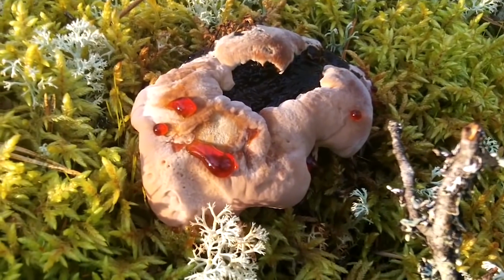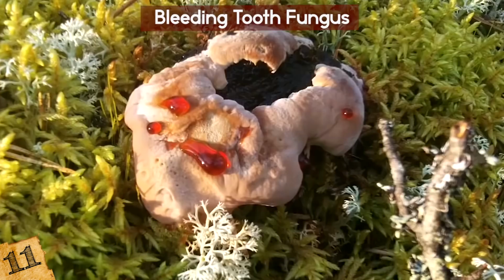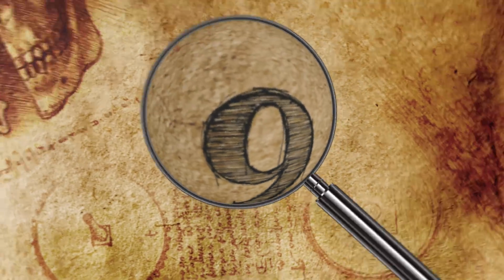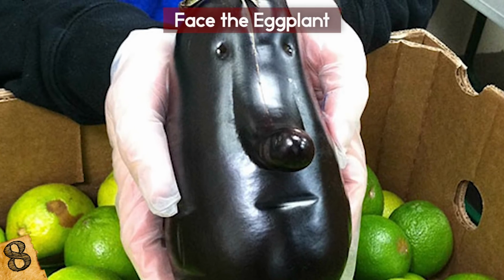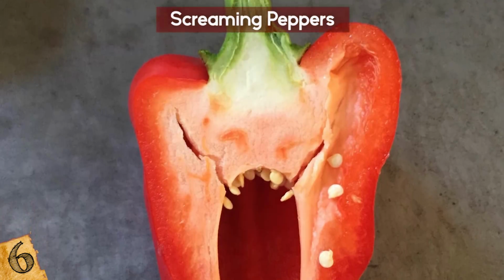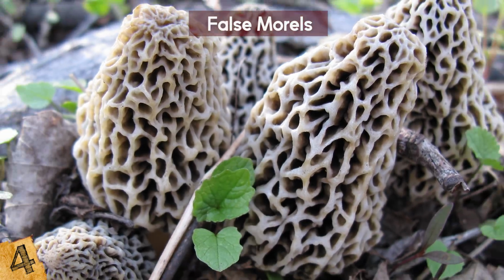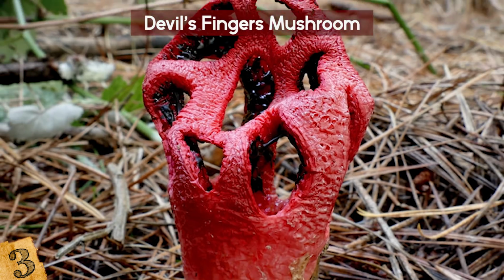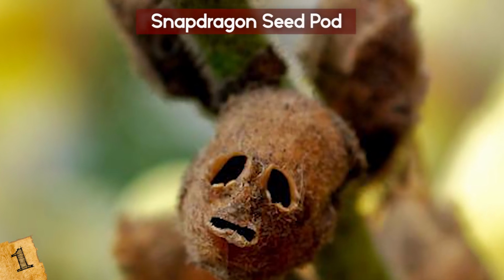Most CREEPY Things That Look Like Human Body Parts!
Check out the most creepy things that look like human body parts! From bizarre fruits and vegetables to unusually shaped plants, this top 10 list of weird shapes in nature has some really bizarre things!

12. Radish Foot
You’re going to see a lot of food on this list, but with this one I’m putting my foot down…metaphorically speaking.
This radish is not only huge, but it looks like it has five toes. This would make the rest of its “body” the foot. Now, there’s likely a very reasonable explanation for how it grew such “appendages”, however, you can’t deny that it looks creepy.

11. Bleeding Tooth Fungus
Speaking of creepy things, let’s talk dentistry. Any dentist will tell you that bleeding from your teeth and gums is a bad thing, and so if you were to find a tooth in the woods, you might think that someone is nearby and hurt. Instead though, you might have just found Hydnellum pecki, also known as the Bleeding Tooth Fungus.

10. Sad Carrot
As I showed you with that radish, vegetables can grow into some very interesting shapes, including some you have to wonder if it’s fake or not. Take a look at this carrot for instance. This thing grew in such a way that it looks like it’s holding its knees because it’s sad. That’s a very specific position, and it looks really weird, and creepy. I mean, it makes you wonder if this carrot really does have feelings, doesn’t it?

9. Doll’s Eyes
The previous fungi entry was creepy, but not poisonous. The same cannot be said for Actaea pachypoda. This fungi is EXTREMELY poisonous, and just as important, it’s really freaking creepy.

8. Face the Eggplant
Humans have very weird hobbies, and by and large one of the most populat ones is seeing “faces” in fruits, vegetables, any food really. In fact, it’s a common past time to try and sculpt faces into potatoes. It’s weird, but topping that is an eggplant who already has a face, as you can see here.

7. Girdled Dapperling
From eggplants to mushrooms, we got an interesting one here in the form of the Girdled Dapperling. I’m pretty sure you can tell what these look like, so I’m just going to say it looks like parts of a human chest.

6. Screaming Peppers
This particular picture speaks for itself. Or should I say, it literally SCREAMS for itself. I mean, this is the inside of a pepper, and it looks like it’s screaming in horror over what’s happened to it. This will give you nightmares next time you're slicing your veggies in half!

5. Hot Lips
While this may sound hot lips aren’t something that you’d expect to see on a tree. Yet, for the Psychotria elata, that’s actually what happens in a manner of speaking. This is a tree that lives in Central and South America in certain tropical rain forests.

4. False Morels
Don’t be alarmed! These are not actual brains, though they could be useful if the zombie apocalypse ever does come. Focusing on what’s real, False Morels are actually one of the most dangerous mushrooms in the world, especially because the real morels are both valuable and tasty. While these false ones are very, very,

3. Devil’s Fingers Mushroom
One more mushroom for the list, ok? And this one is definitely the creepiest of the bunch. Because the Devil’s Fingers Mushroom honestly does look like a hand.

2. Wood Ears
I’ve already told you about a tree that has lips, but how about a tree that has ears? Well, that’s what Auricularia auricula are. They’re a type of fungus that lives on dying or rotting trees, and they resemble ears in many ways. They even feel a little rubbery like cartilage.

1. Snapdragon Seed Pod
Snapdragons are known for being very plants, which I actually didn’t know as a kid. I loved squeezing the sides of the flowers to make them talk to each other. Because of the shape of their flower they kind of resemble a dragon face!

Origins Explained is the place to be to find all the answers to your questions, from mysterious events and unsolved mysteries to everything there is to know about the world and its amazing animals!